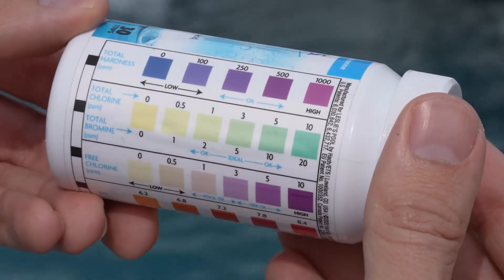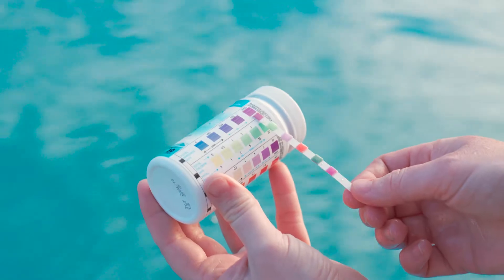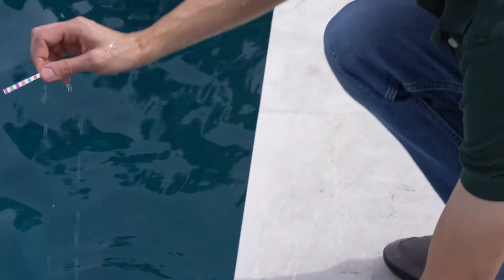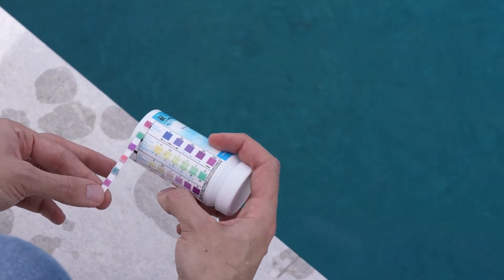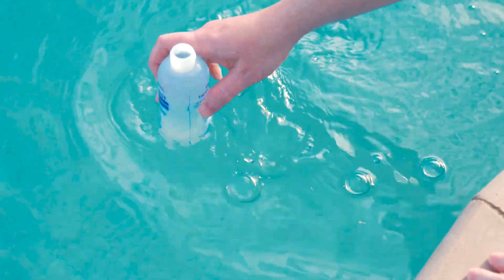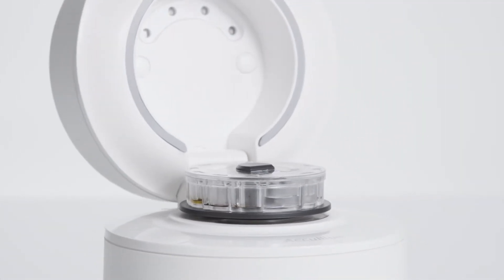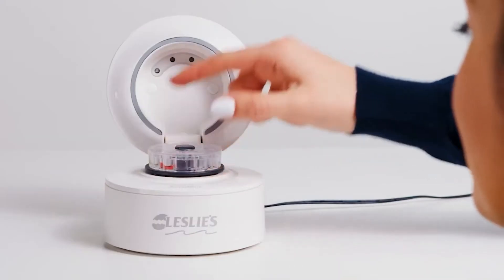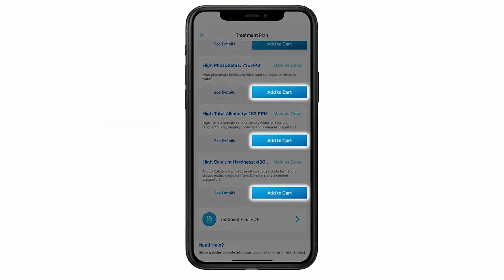How to Use Pool Test Strips | Leslie's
For years, test strips have been the go-to way to test your pool water chemistry. They're quick, convenient, and relatively easy to use, providing pool owners with a fast analysis of their pool water. But nowadays, test strips are quickly phasing out in favor of more accurate, technologically-advanced testing methods — like Leslie's AccuBlue Home.

ℹ️ Check out our extensive library of helpful water testing articles in our Resource Center!

🙋🏻‍♂️ Stop by your local Leslie's to speak with one of our friendly pool experts. We have the products and expertise to help you do it right the first time

Leslie’s offers the best selection of high-quality pool and spa chemicals, equipment, cleaning accessories, pool cleaners, and recreational items in stock and at a great price. We have the products and expertise to help you get it done right the first time!

⏱ Timestamps:
0:00 Intro
0:20 How Test Strips Work
0:47 How to Use Test Strips
1:33 Leslie's AccuBlue Home